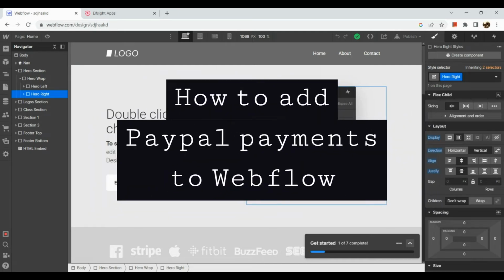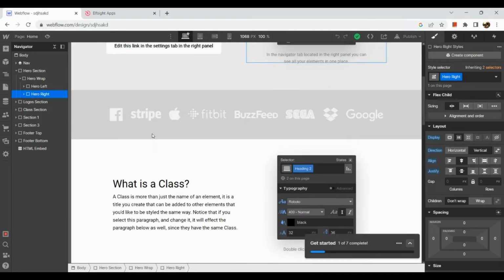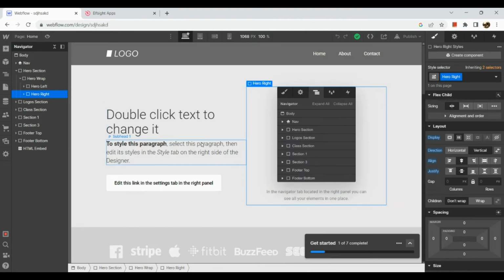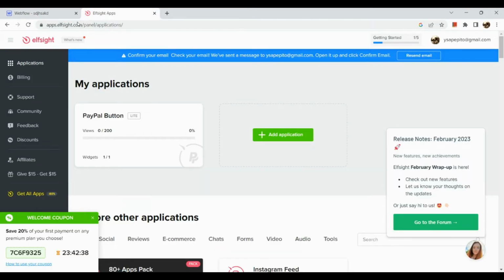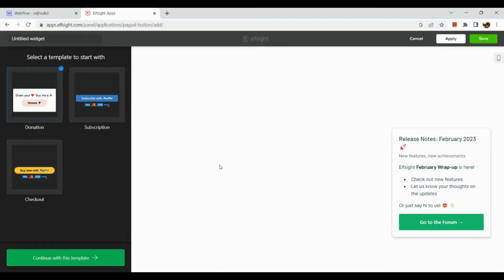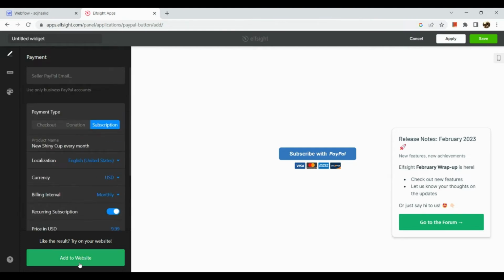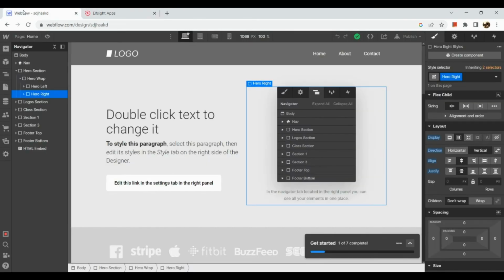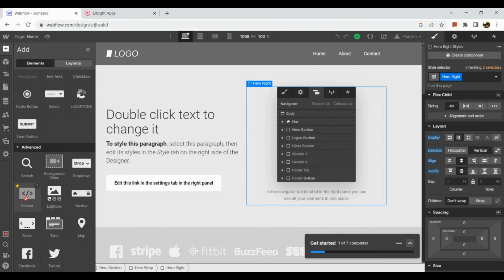HOW TO ADD PAYPAL PAYMENTS TO WEBFLOW 2026! (FULL GUIDE)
In this video, I’ll show you how to integrate PayPal payments into your Webflow store or site in 2026. Start accepting secure payments instantly.

0:00 INTRO
0:05 TUTORIAL